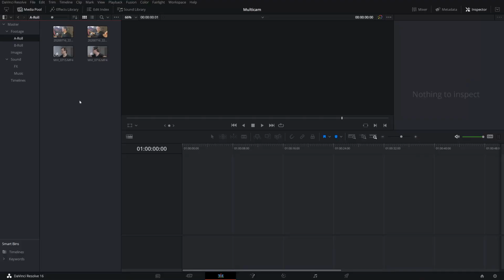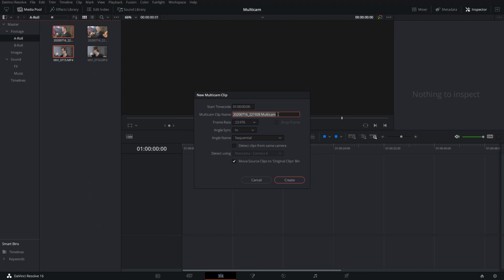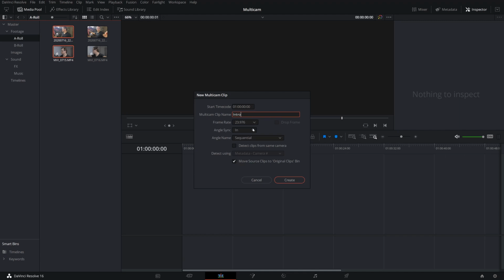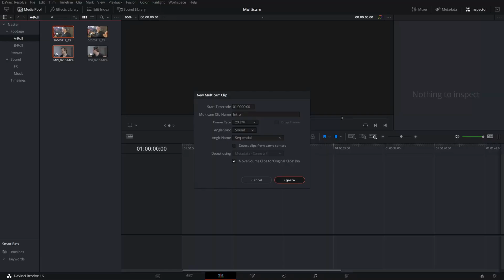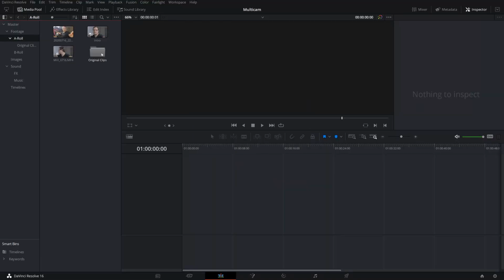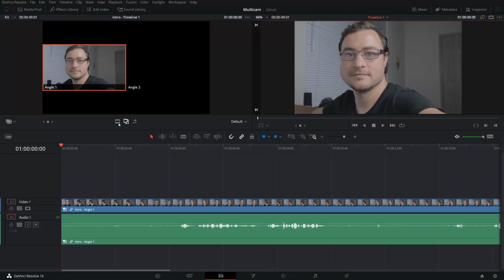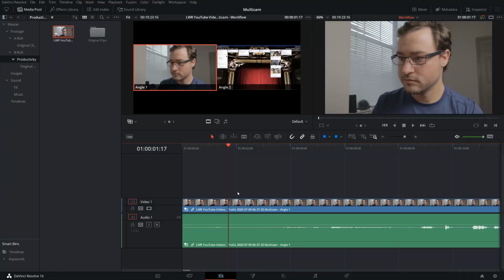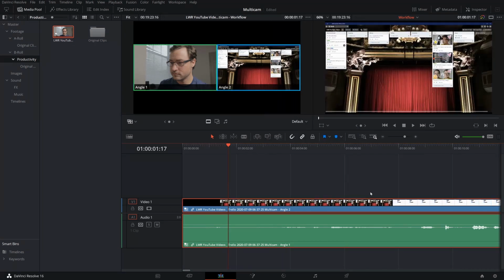How to Edit MULTICAM Footage in Davinci Resolve 16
In this video, I explain how to use multicam, or multiple angles of footage within Davinci Resolve 16! This tutorial explores two different methods for editing and syncing your videos: Sound and Timecode. They are the easiest and the most straightforward manor of editing.

❓Quick Questions ❓
Are you still using your phone, or an extra camera when you're recording?

💽 LaCie 2big 8TB Thunderbolt 3 Dock

0:00 Intro
2:02 Sound Method
6:58 Timecode Method
10:24 Another Method to Switch Angles
10:47 Final Thoughts
11:01 Quick Question